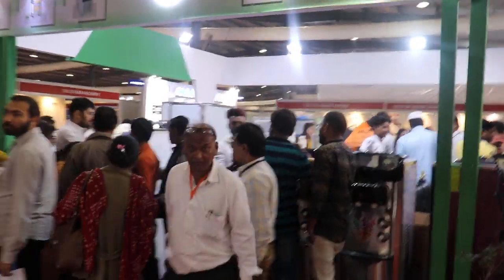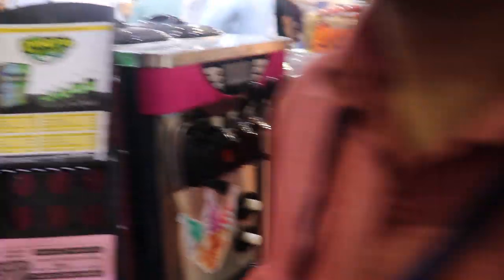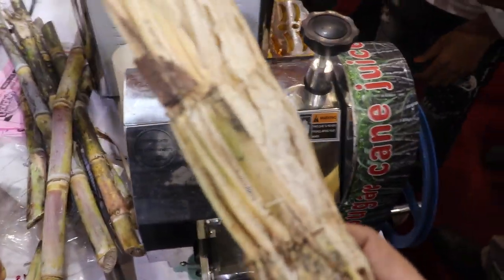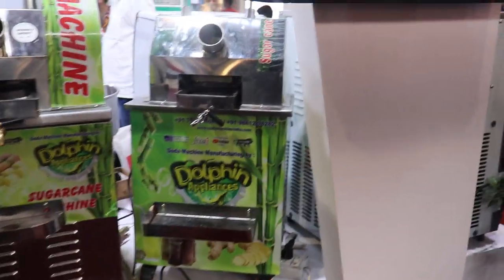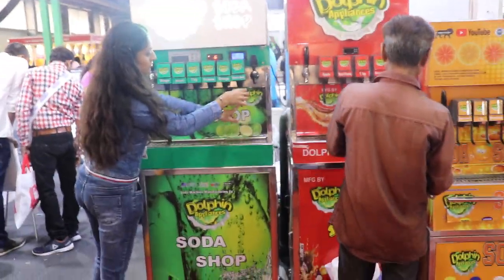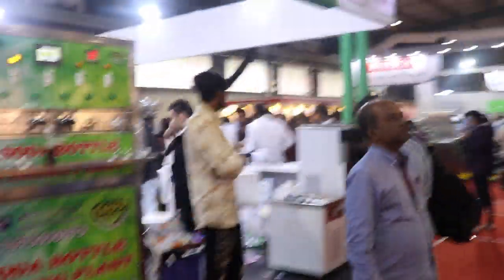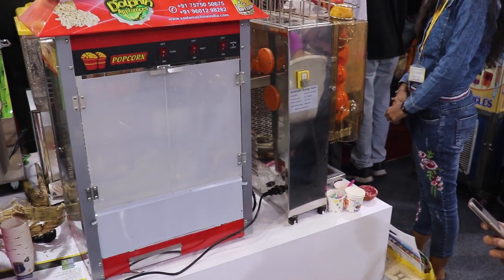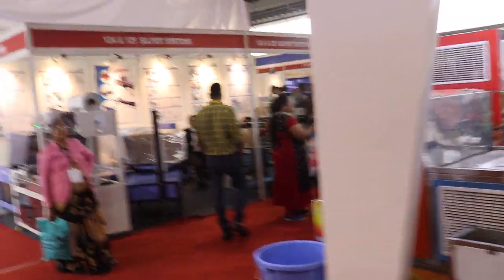Dolphin Appliance All Products Introduction In English Language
DOLPHIN APPLIANCES EXIBITION AT GANDHINAGAR, GUJARAT ..

KHADHYA KHURAK EXIBITION 2019

our company details
dolphin appliances
alka cinema road, \bhavnagar- 364001, gujarat